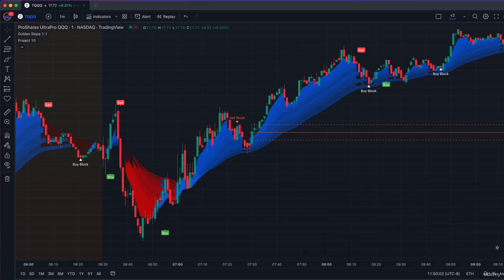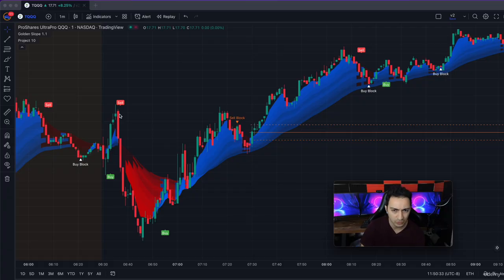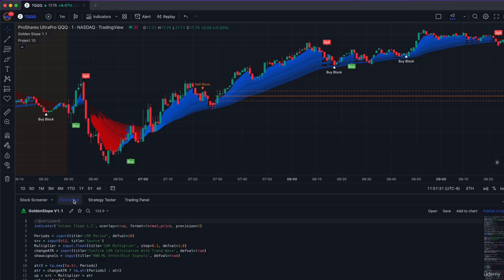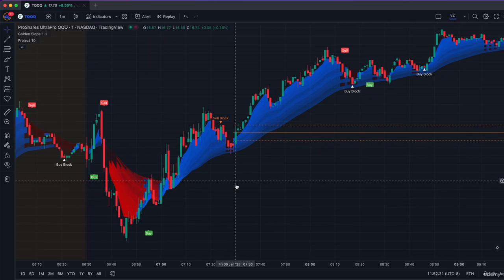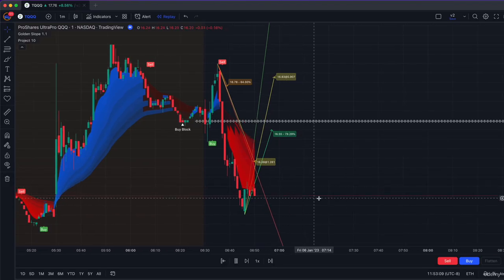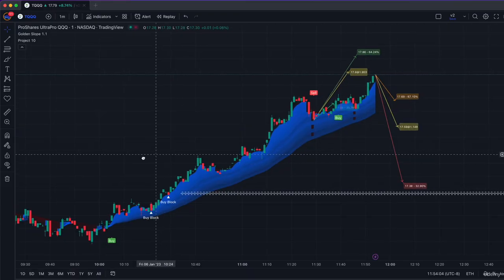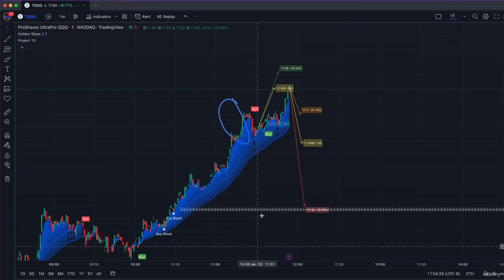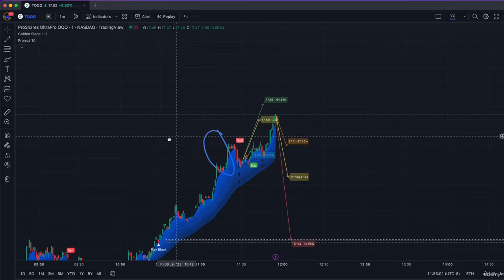1 TradingView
TradingView is a popular online platform used by traders and investors to analyze financial markets, create charts, and share trading ideas. It provides real-time data on stocks, forex, cryptocurrencies, and other assets, making it easier for users to study market trends. With powerful charting tools, indicators, and drawing options, TradingView helps traders plan their strategies effectively. One of its key features is the social community, where users can publish their analysis and learn from others. Because of its easy-to-use design and advanced features, TradingView is widely used by both beginners and professional traders worldwide.